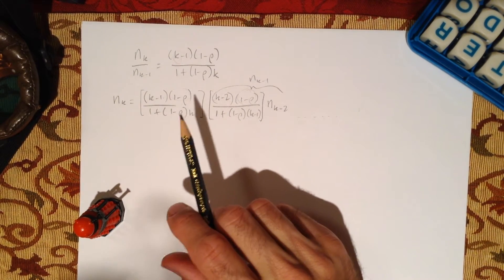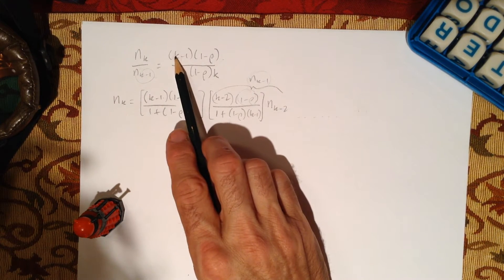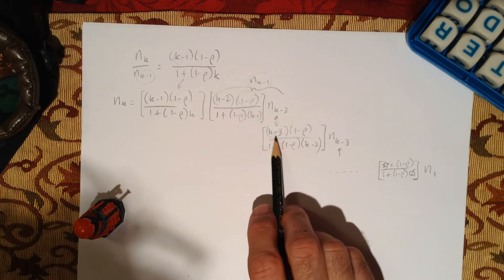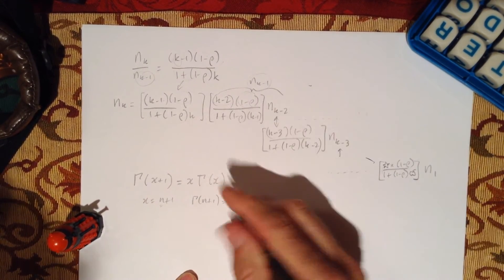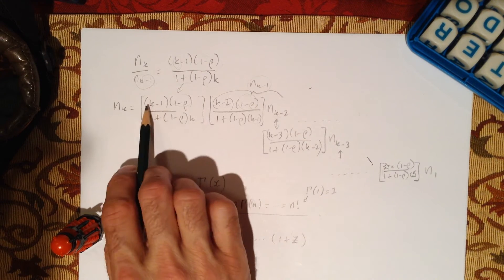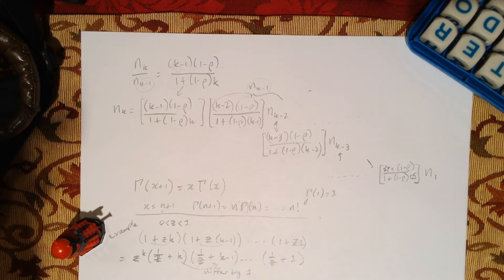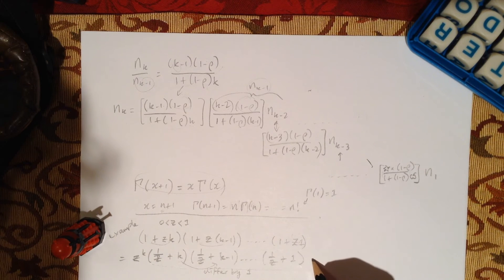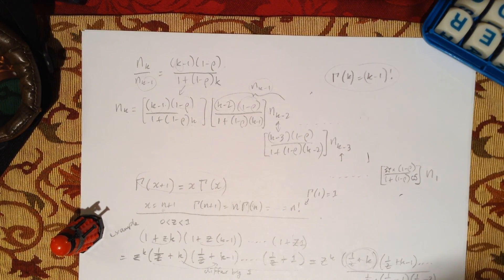Help in solving Simon's Rich-Get-Richer model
How to contend with the recursion relation arising from Simon's model using Gamma functions, Beta functions, and a Fanatical Devotion to the Truth.